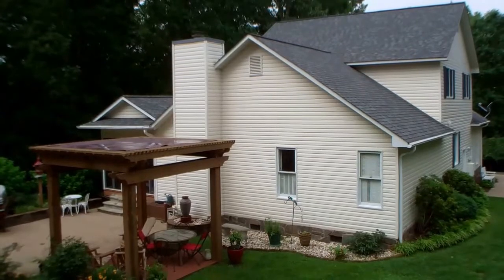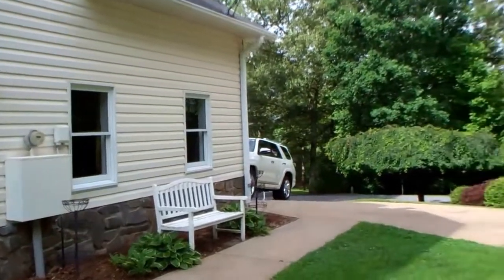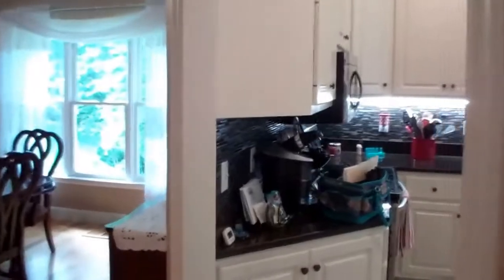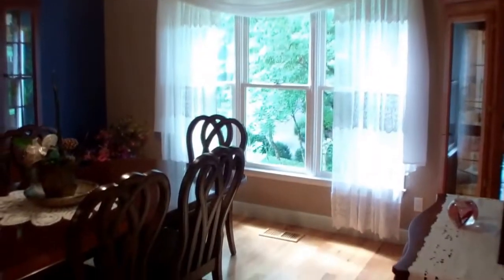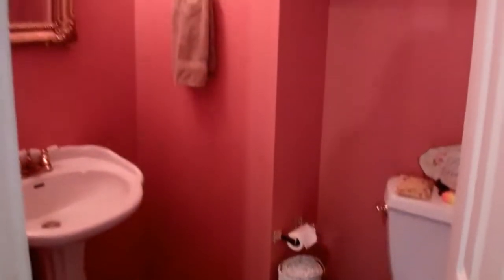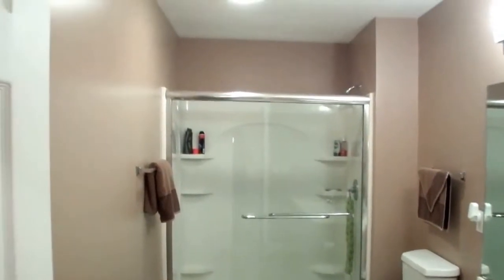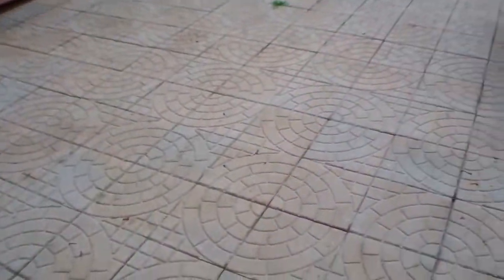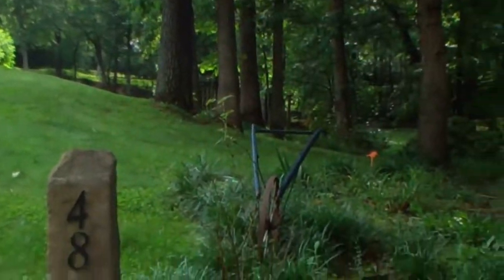Copy of 48 Main Trace Franklin, NC 28734 Home for Sale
SOLD
Executive Family Home in Dowdle Trace 3 Bedroom 2.5 Baths with extra Bonus room for office, den or what ever your needs may be. Bright eat in Kitchen that has been freshly remodeled, Stainless steal appliances, under lite cabinets, granite counter tops. Formal Dining Room with hardwood flooring right on into the Living Room with Gas log fireplace. Laundry room, Powder room and garage entry on the main level. Master Suite has hardwood flooring, large walk in closet, double bowl vanity, whirlpool tub, and large walk in shower. Upper level has extra storage room, 2 bedrooms and a office/Den, full bath with double bowl vanity and walk in shower. Also has a convenient laundry shoot. Sun porch off the living room is 11.2 X 11 and out door entertaining with a open patio and relaxing Pergola.This is a cozy mountain retreat area inspired environment in your own backyard, as they protect you from the wind and harsh sunlight while still allowing you to enjoy the outdoors. Roof was replaced in 2013 with a architectural 30 year shingle, Heat & Air replaced in 2012 and a oversized dlb car Garage. Beautiful landscaping surrounding the home, very nice community in sought after Clarks Chapel.
June Tassillo is a Re/Max Elite Realty Realtor/Broker here in the beautiful mountains of Franklin, NC.  I help people Buy and Sell property in the Franklin, NC and surrounding areas.  Let me help you with the next phase of your life!